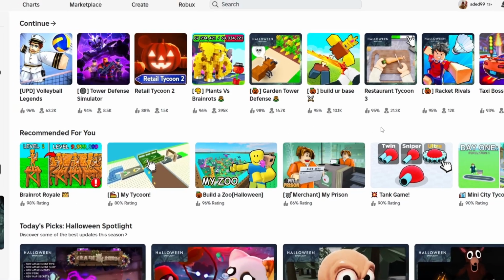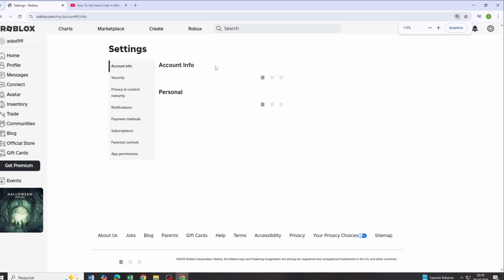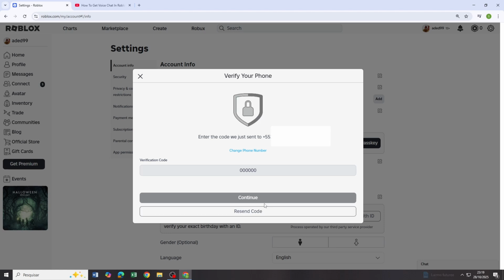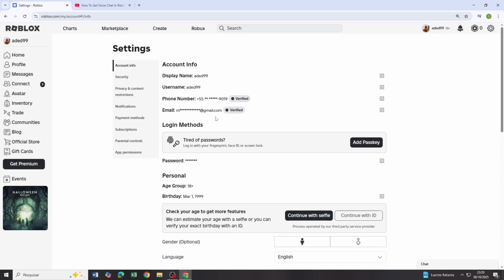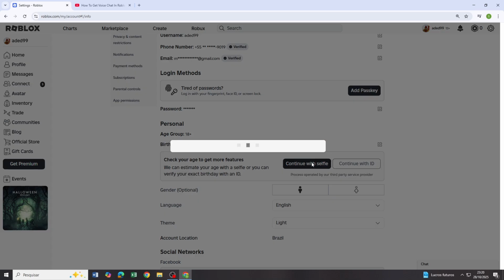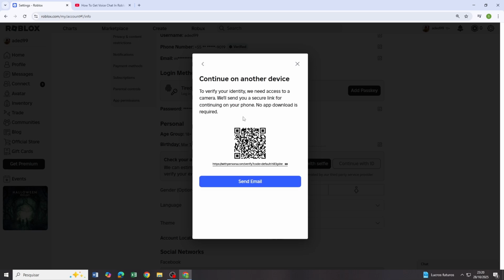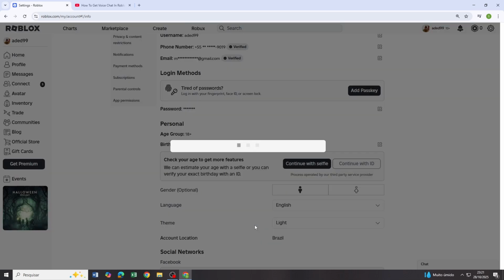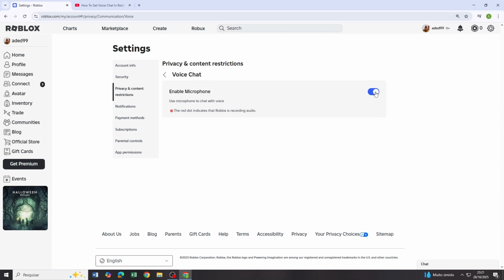How To Get Voice Chat On Roblox - Full Guide 2025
Want to talk with your friends on Roblox using voice chat? In this video, I will show you step-by-step how to enable voice chat on Roblox in 2025 — from account verification to settings and privacy options!

QuickHow is your place to find simple and practical how-to’s, guides and tips.